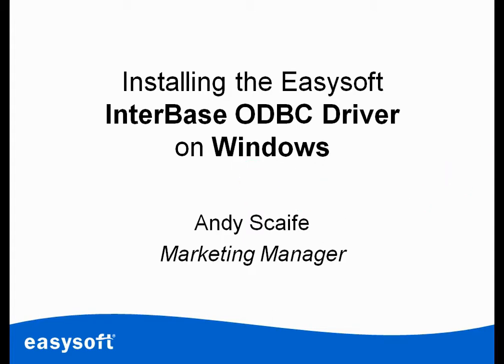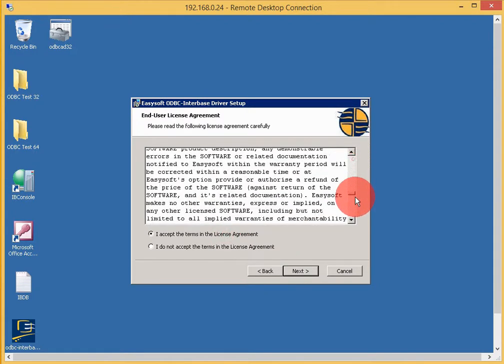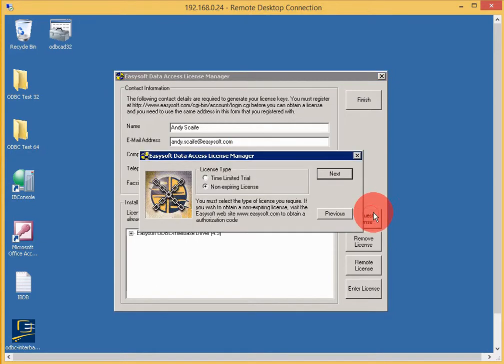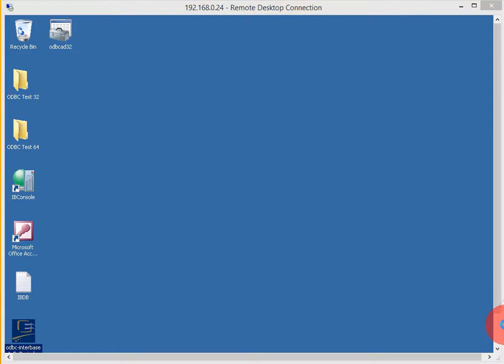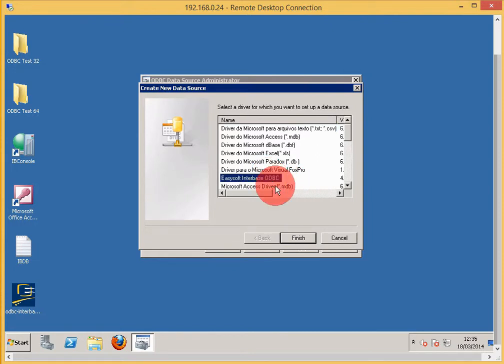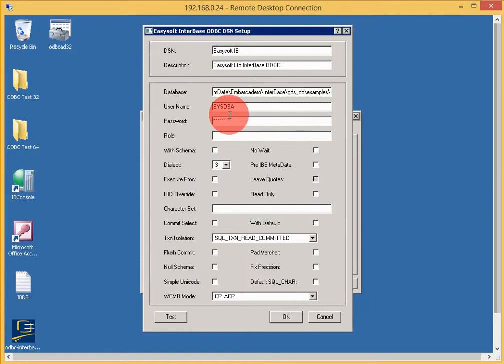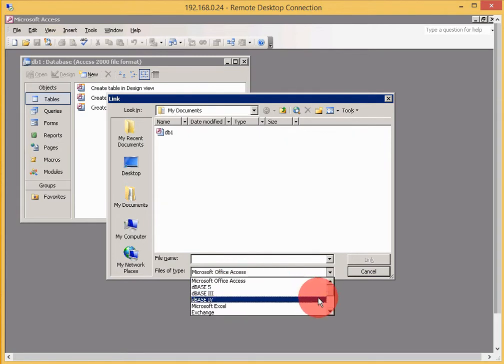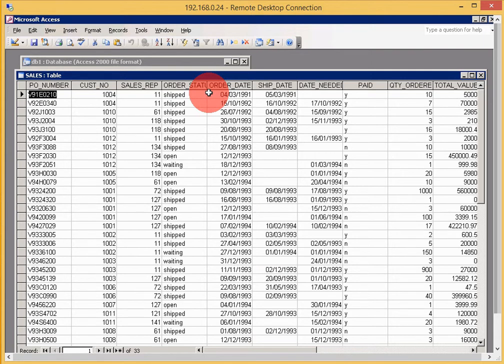Installing the Easysoft Limited InterBase ODBC Driver onto Windows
Today we are going to install the Easysoft InterBase ODBC Driver onto Windows.  Here I have 64bit OS and a 32bit application (MS Access).

I've already downloaded the Easysoft ODBC Driver from easysoft.com.

We are going to request a license, download the trial key and set up a datasource; we'll then open Microsoft Access and quickly load the Interbase tables into it.

Easysoft Limited can help you with your data access ... for our full range of ODBC and JDBC Drivers, Bridges and Gateways visit easysoft.com

Be sure to let us know if you have any comments or questions.

Until next time, thanks again and we'll see you again soon.